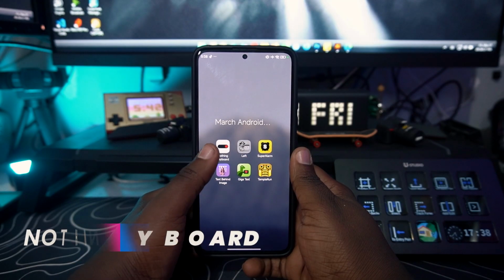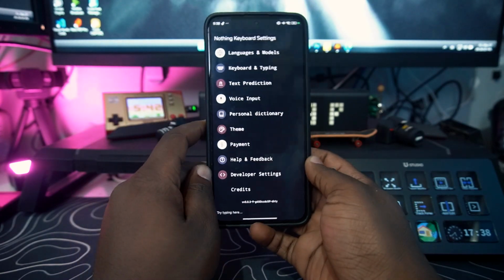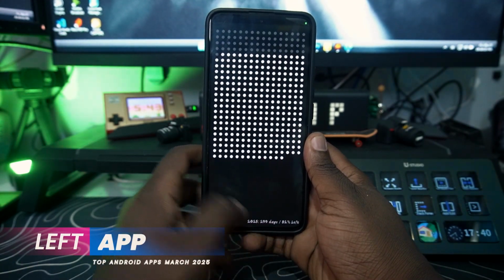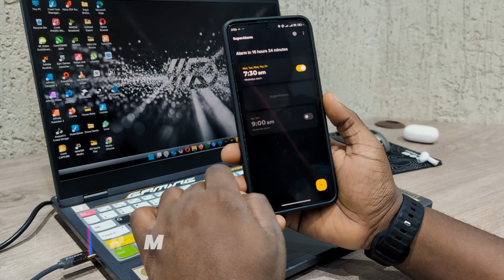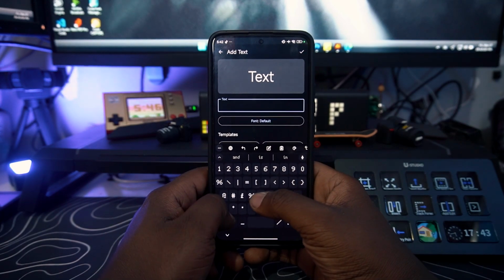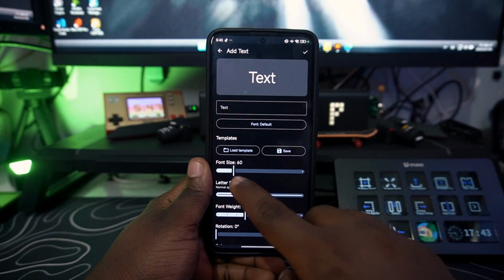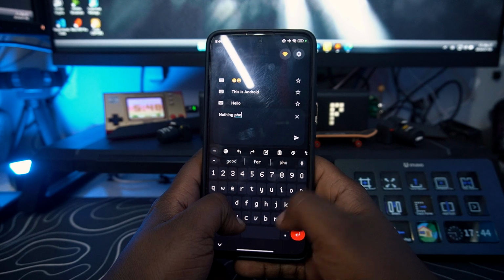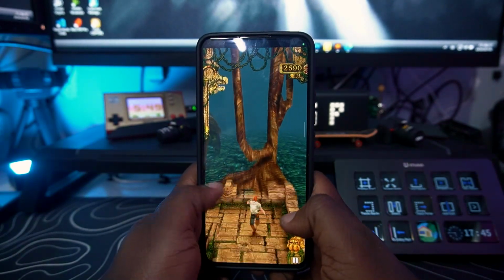Top 6 Android Apps March 2025 📱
🕹️ Game Sections 🕹️

Time Stamps:
00:00 - Intro
00:11 - Let's Get Started
01:02 - Nothing Keyboard
02:31 - Left App
03:25 - Super Alarm
03:52 - Text Behind Image
05:18 - Giga Text
06:06 - Temple Run
06:54 - Conclusions

▣►▣ Copyright The work is protected by copyright.
This is applied to the video recording of itself as well as all artistic
aspects including special protection on the final outcome.